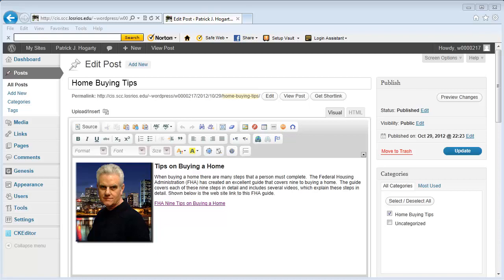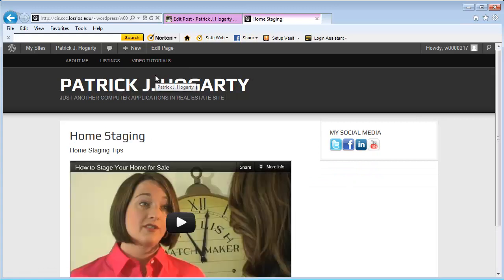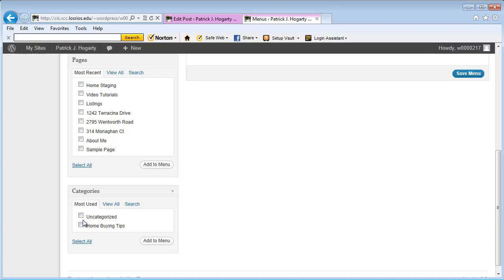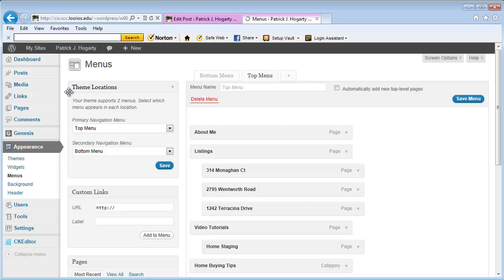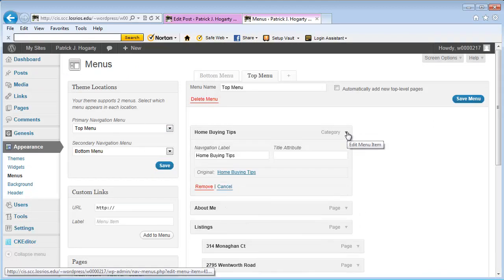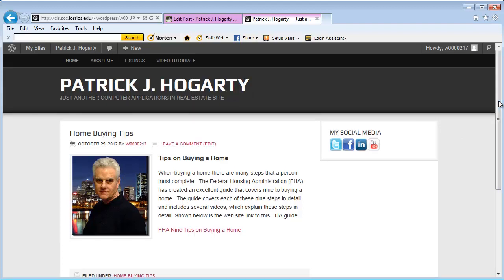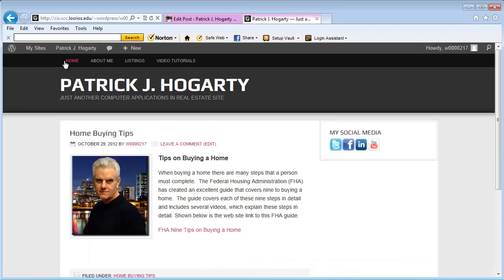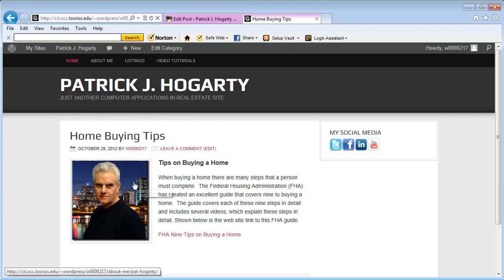Adding Home Menu for Posting Page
This video shows how to Add Home Menu for Posting Page.